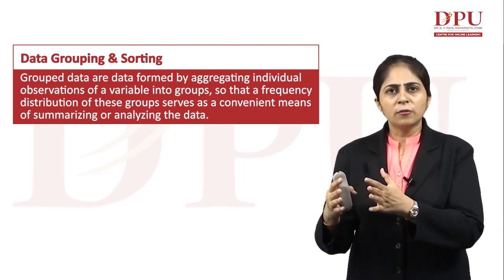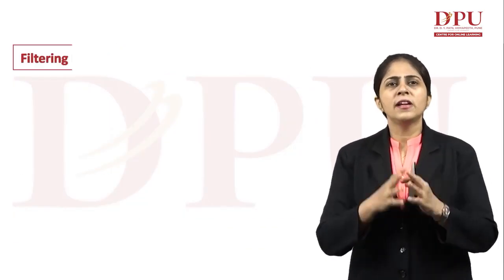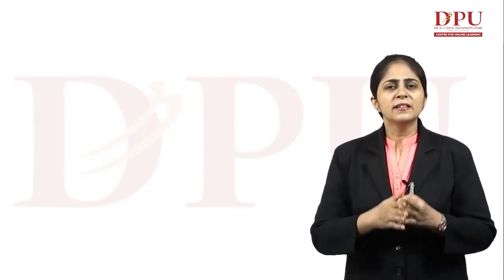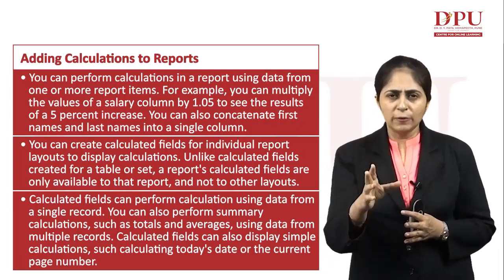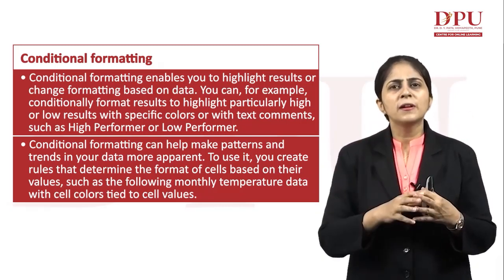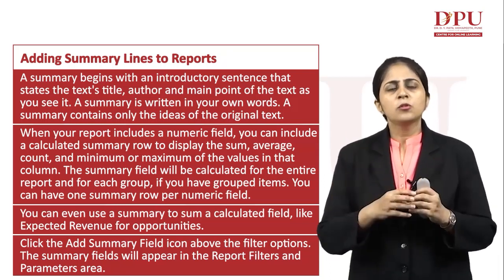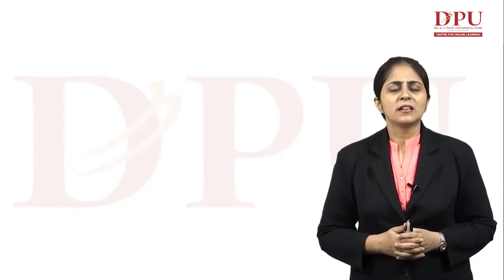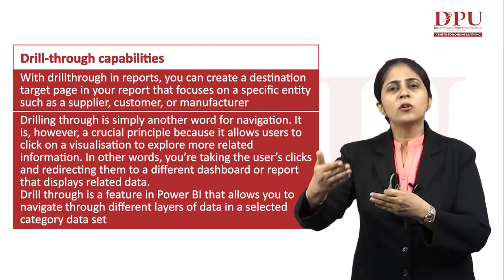Unit 9 Reporting authoring Video 02